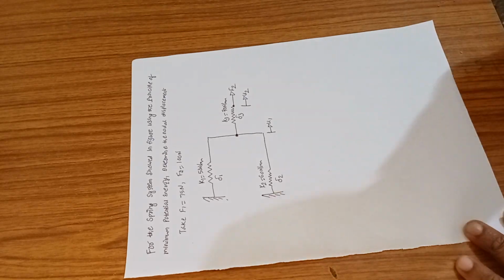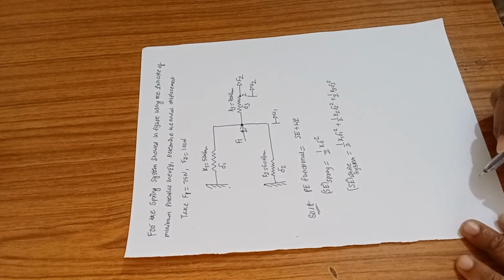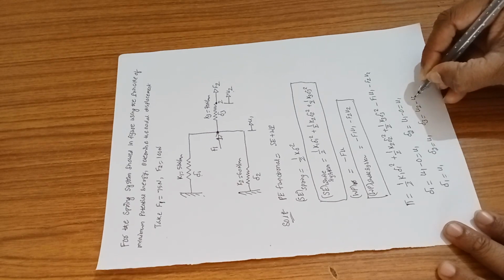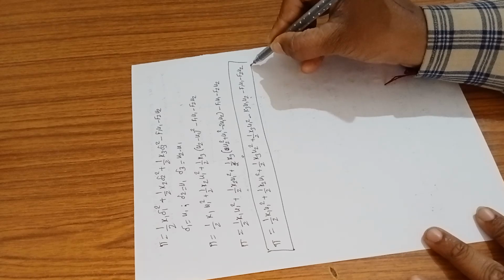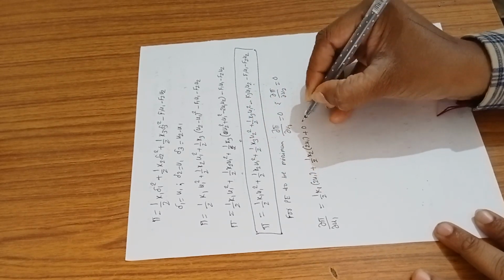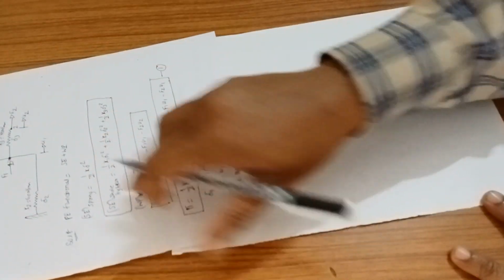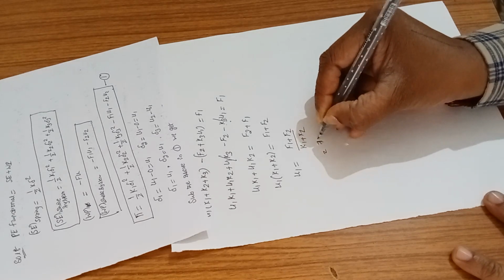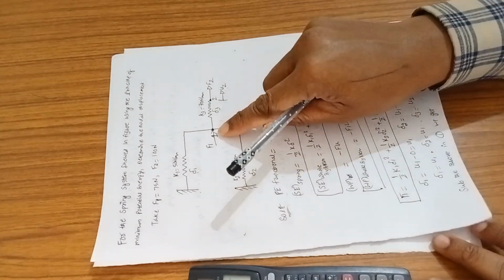How to calculate nodal Displacements using potential energy method?